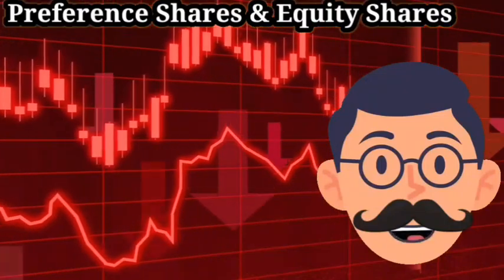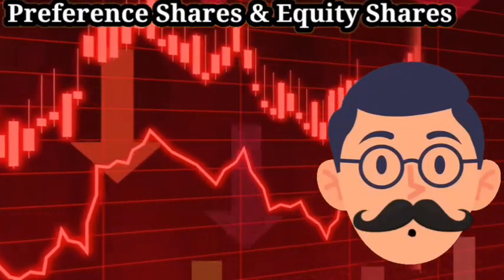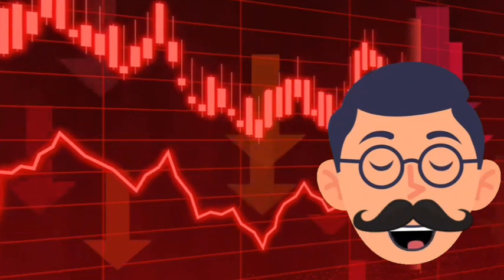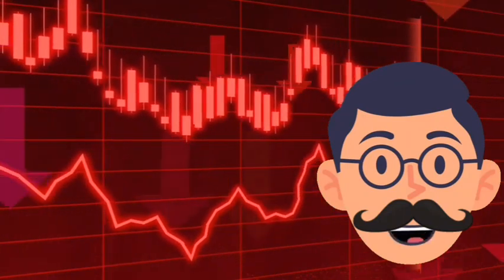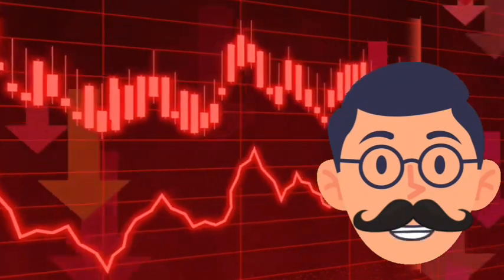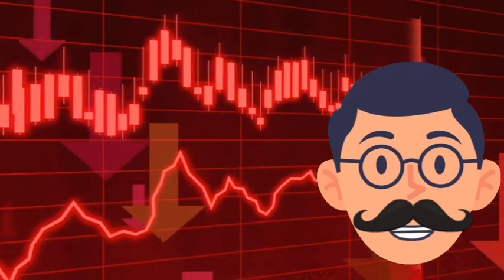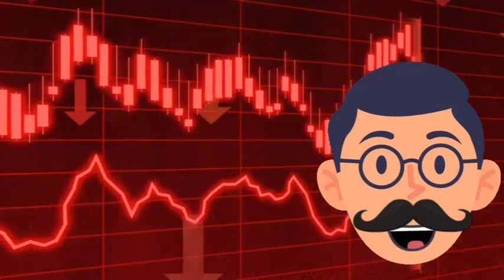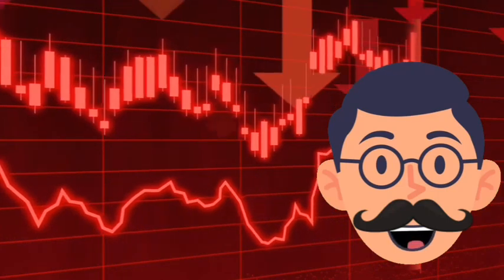What are the difference between Preference shares and Equity shares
What are the difference between Preference shares and Equity shares#Rights of Preference share holders and Equity share holders